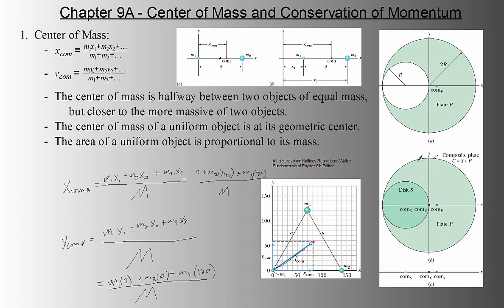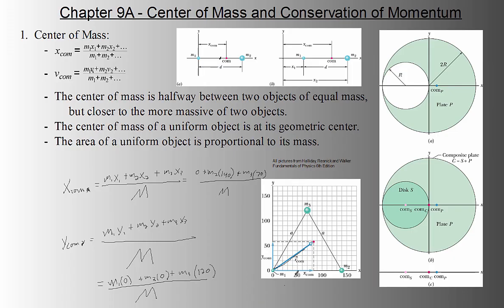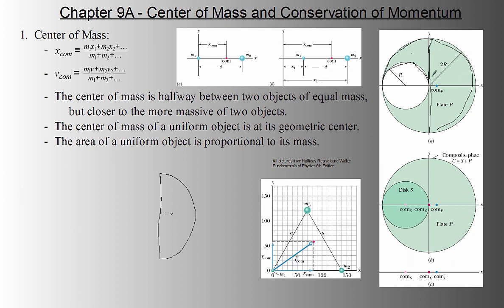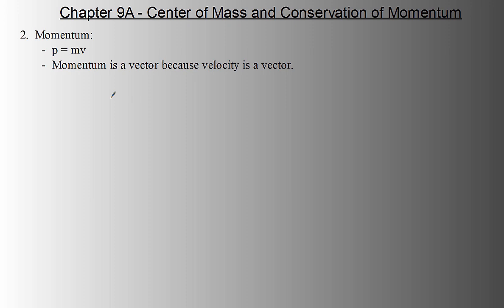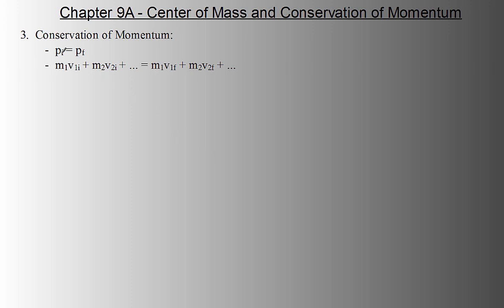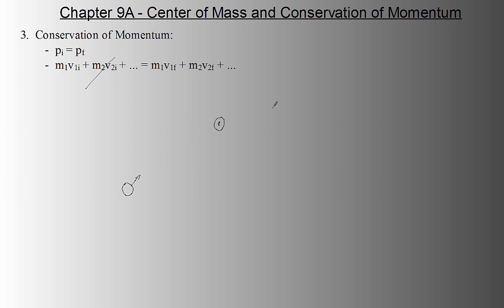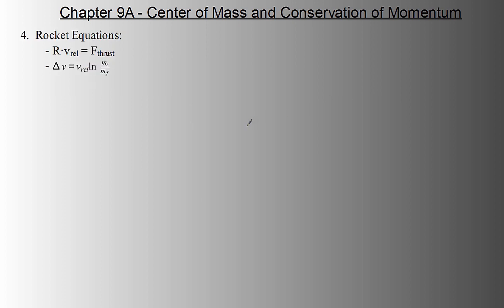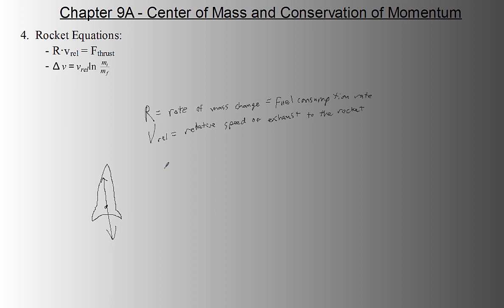Chapter 9A (Part 2) - Overview / Main Concepts